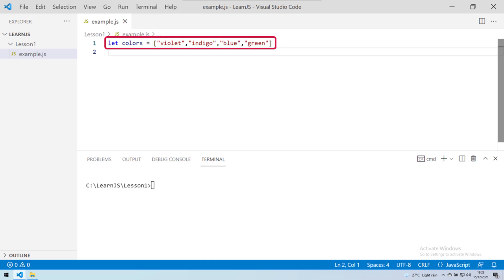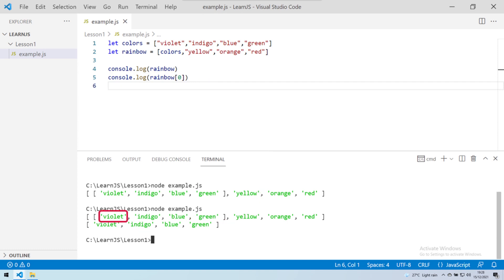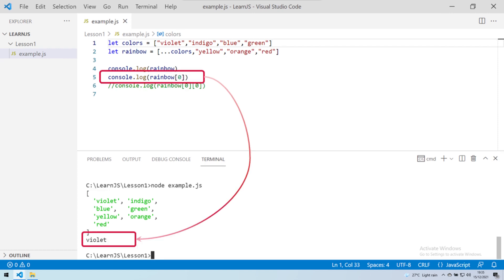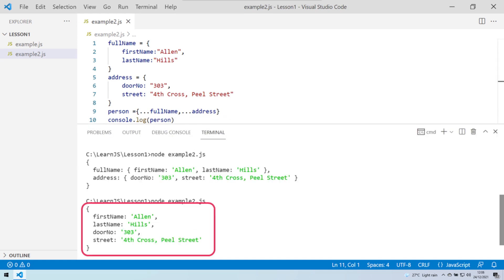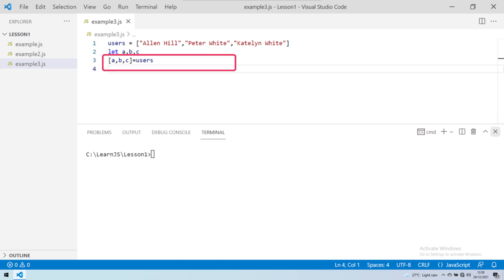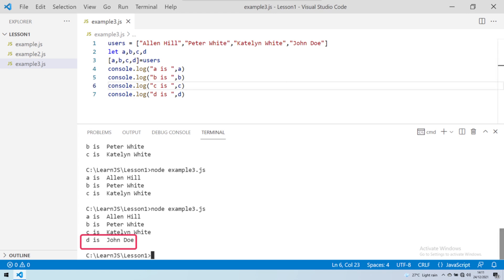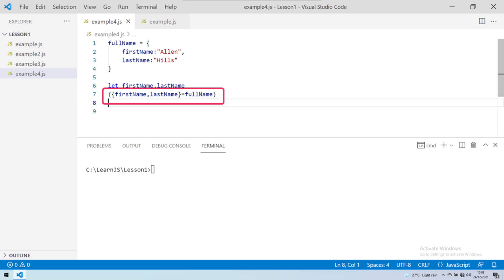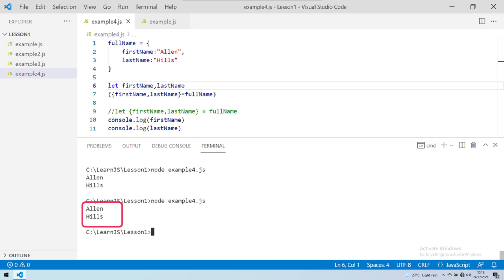Spread operator and Destructuring of Arrays and Objects in Javascript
The Spread operator and Destructuring of Arrays and Objects in Javascript

html tutorial,
html full course in English,
html for beginners,
how to create webpage using html,
web technology,
html course for beginners,
html for web development,
webpage design using html,
html for engineering students,
html course for college students,
html course for school students,
html course for computer science students,
html course for cse department,
html course for BCA students,
html course for MCA students
html 5 full course,
html 5 for beginners,
html 5 in English,
html course for class 10,
html course for puc,
introduction to html 5,
html 5 basics,
html basic in English
spread operator in javascript,
rest operator in javascript,
javascript spread and rest,
es6 javascript,
javascript rest api,
json javascript,
destructuring javascript,
javascript mastery,
javascript classes,
Javascript course for web development,

JavaScript,
JavaScript tutorial,
JavaScript function,
learn javascript,
javascript basics,
JavaScript array,
javascript for engineering students,
javascript for school students,
arrays concept in javascript,
arrays basic in javascript,
arrays in javascript,
arrays in c,
arrays concept in c,